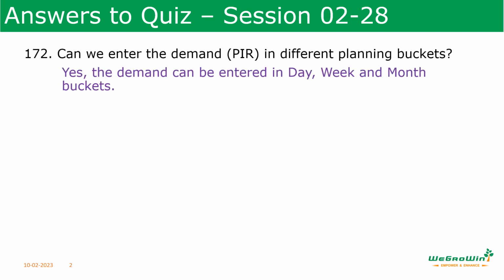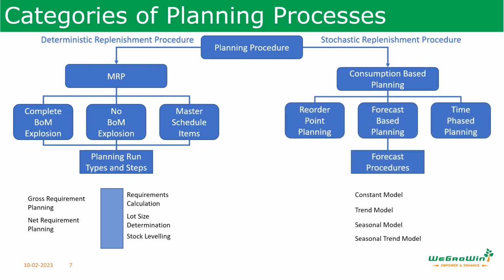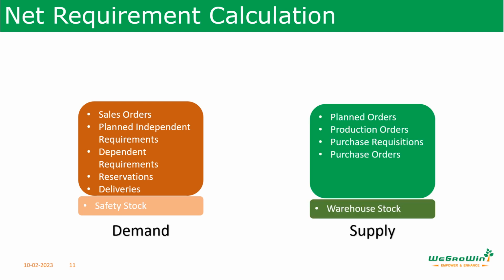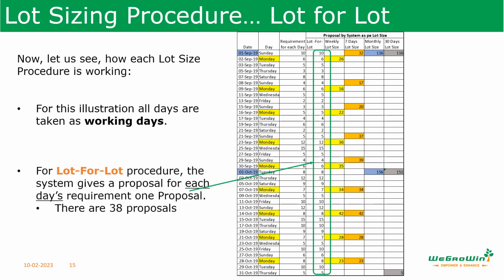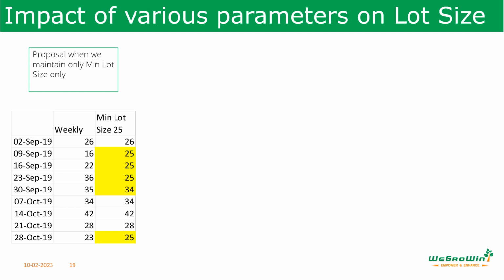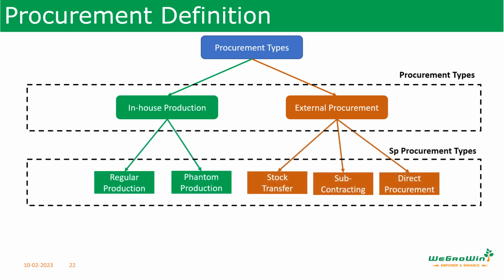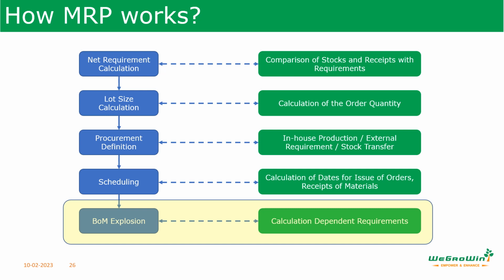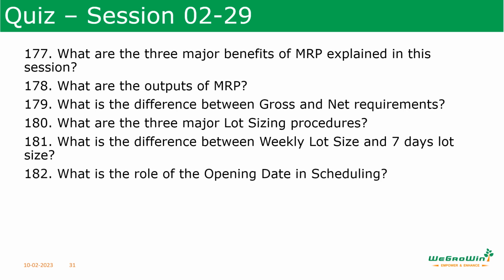SAP MM | MRP Logic in SAP S/4HANA | How SAP Proposes Procurement & Planning Automatically | 02-29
Material Requirements Planning (MRP) is the planning engine that balances demand and supply in SAP.
In this session, you will learn:
 • What is MRP, and why does it matter
 • How SAP proposes procurement actions
 • Logic behind Planned Orders and Purchase Requisitions
 • Real-time demo of MRP run
🎯 Includes practical examples and flow logic
🧠 Quiz at the end to reinforce learning